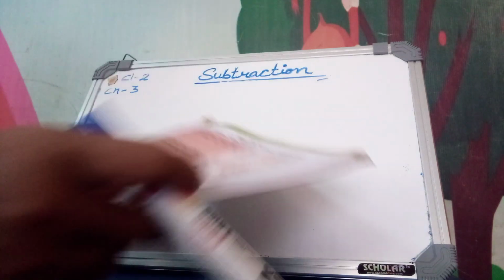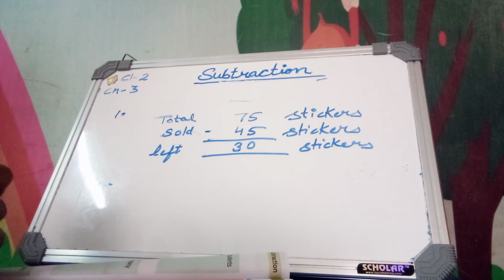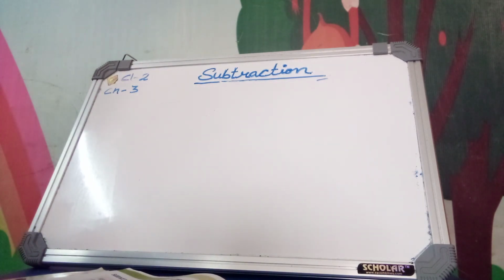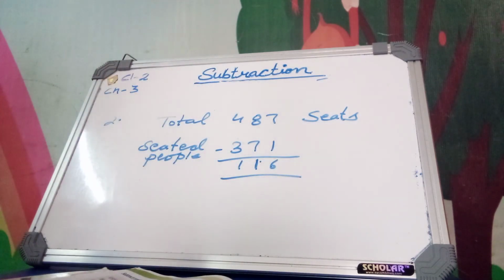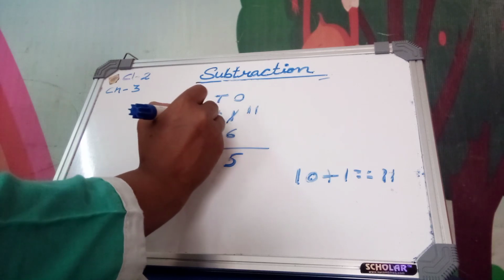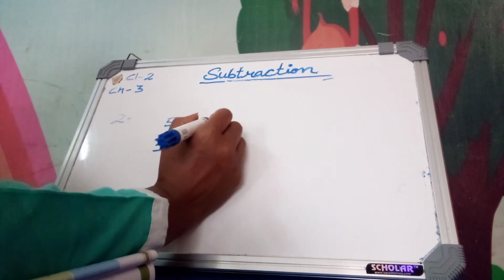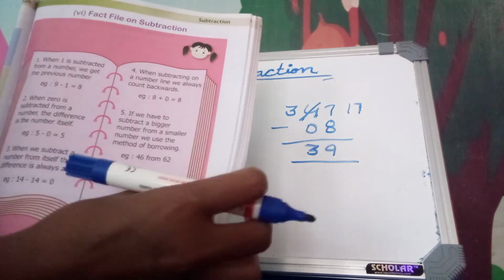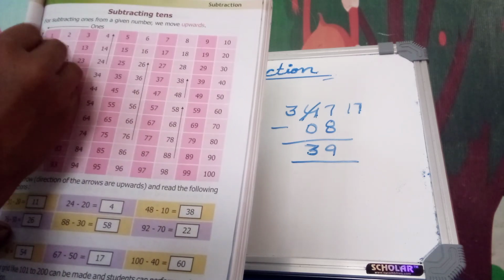MATHS 2 PART 2 CHAPTER 3